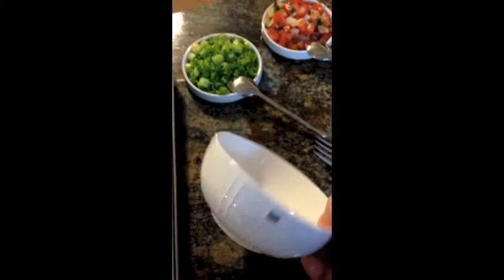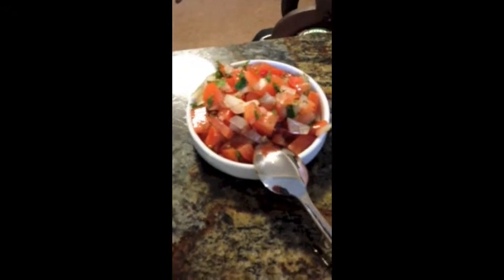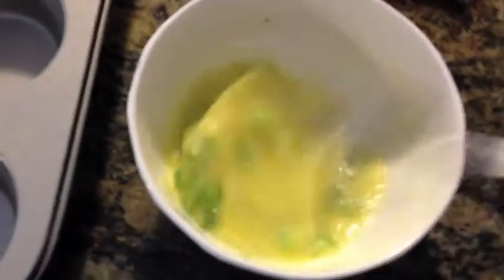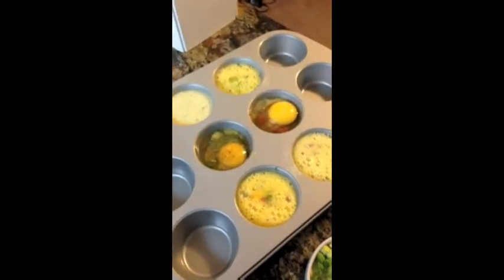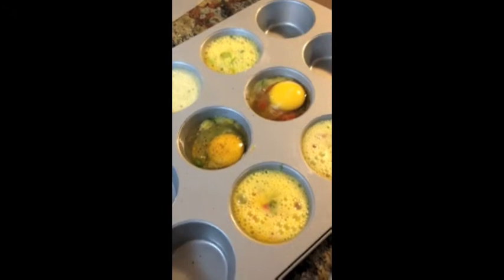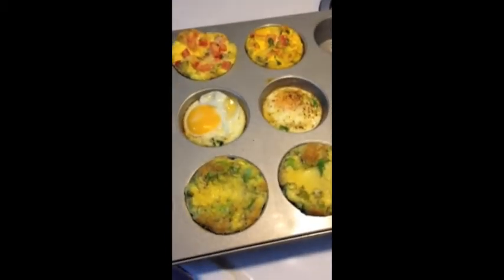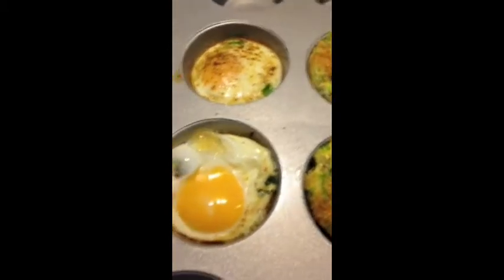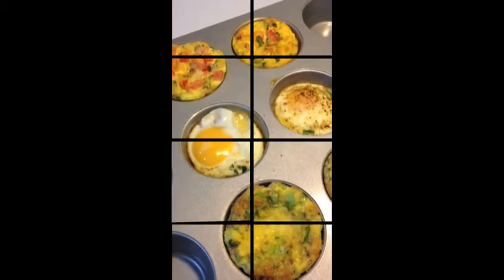Eggs in the Oven Instructional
~ Go to the blog and get more recipes!